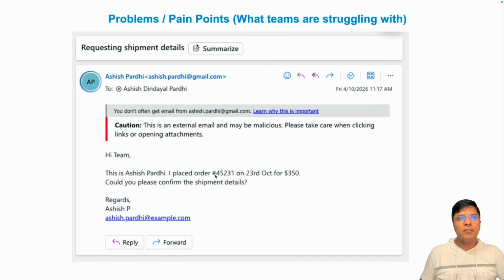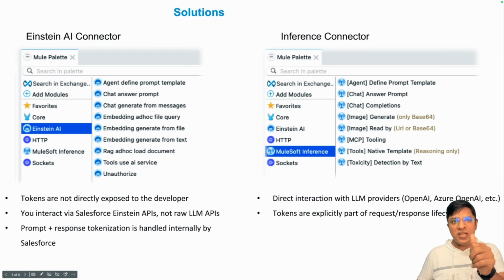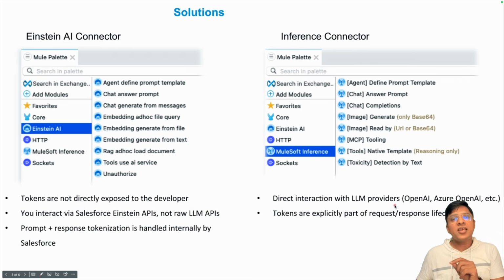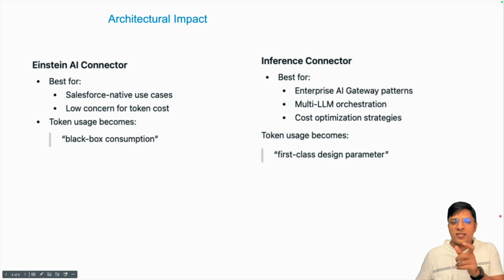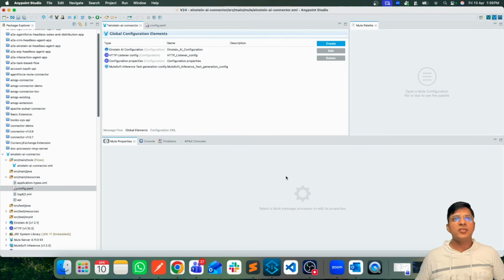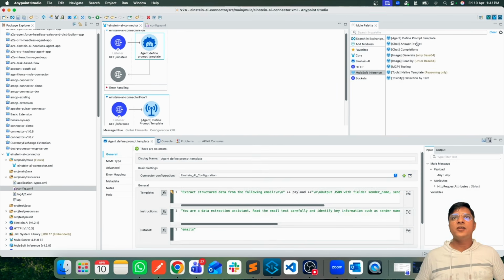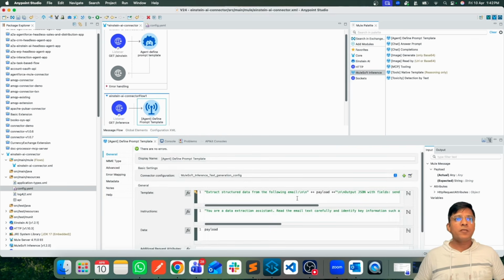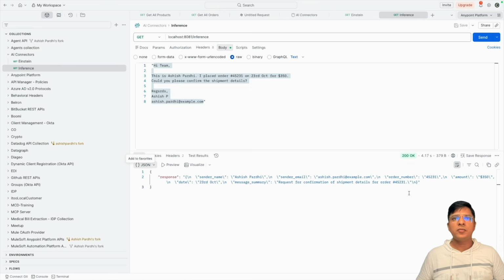Stop Wasting AI Tokens 💸 | Switch to Inference AI Connector (Save 50%)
Are you unknowingly burning tokens (and money) in your MuleSoft AI implementations?

In this video, we break down a real enterprise use case comparing:

👉 Einstein AI Connector
👉 Inference Connector

Both can deliver the same business outcome…
But their token usage, cost visibility, and optimization capabilities are completely different.

🚀 What you’ll learn:
✔️ How token consumption works in MuleSoft AI integrations
✔️ Why Einstein AI Connector hides critical cost insights
✔️ How Inference Connector gives full control over token usage
✔️ Real-world architecture for AI-powered customer support
✔️ Proven strategies to reduce AI cost by 40–60%
✔️ When to use Einstein vs Inference (Architect-level decision)